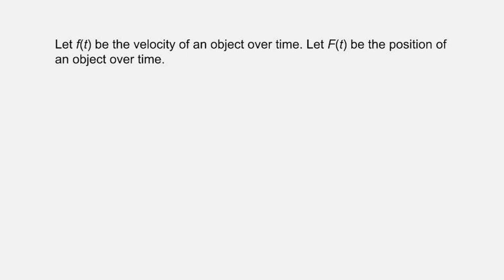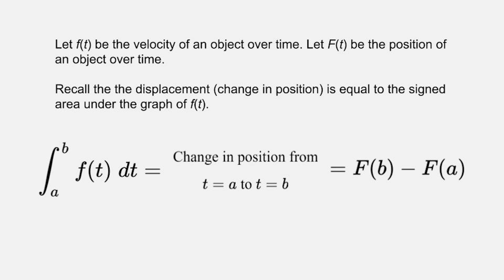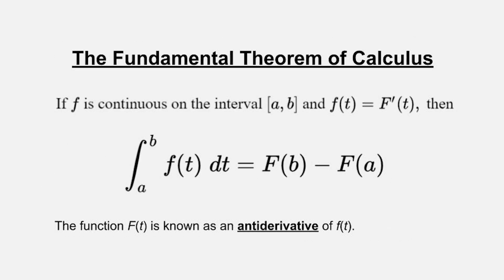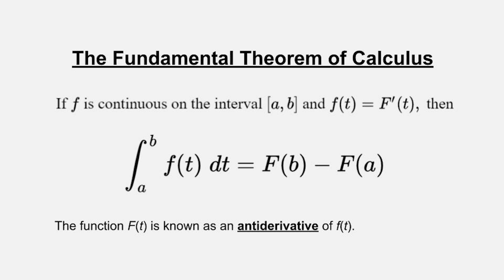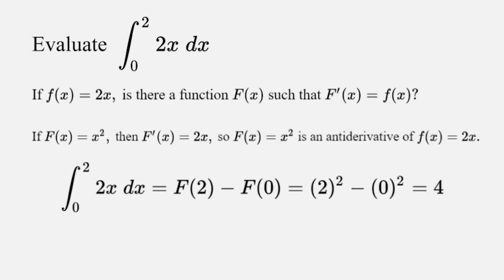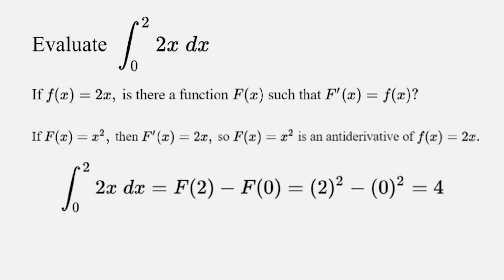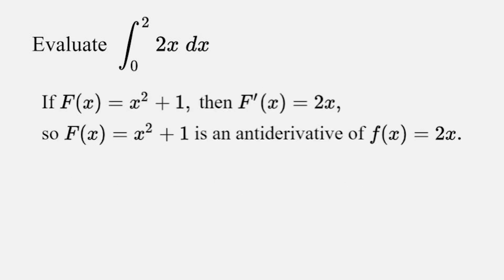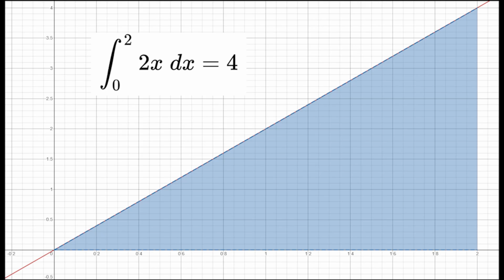The Fundamental Theorem of Calculus